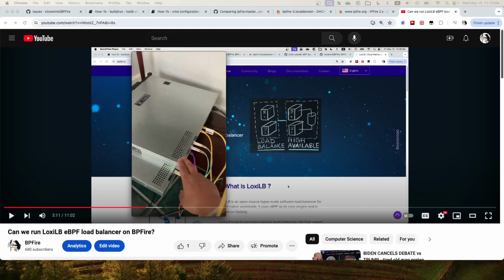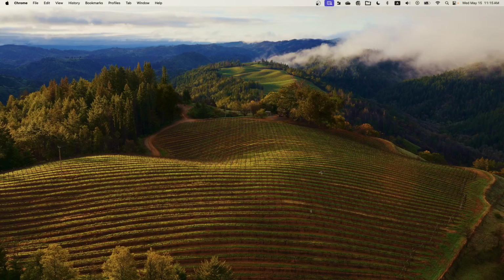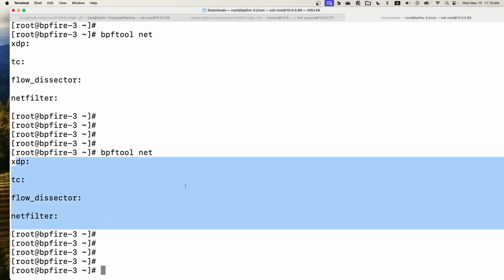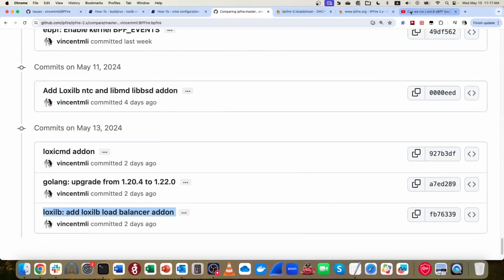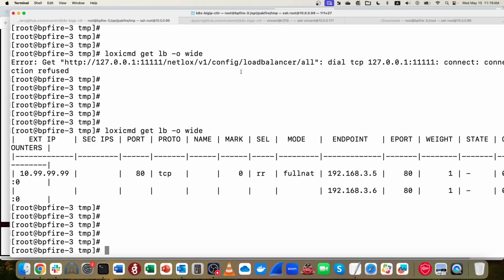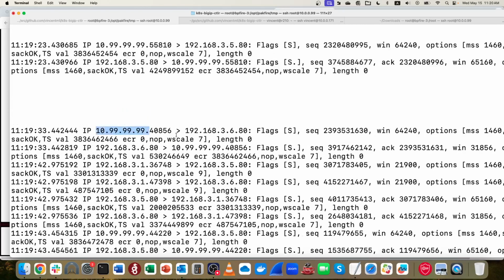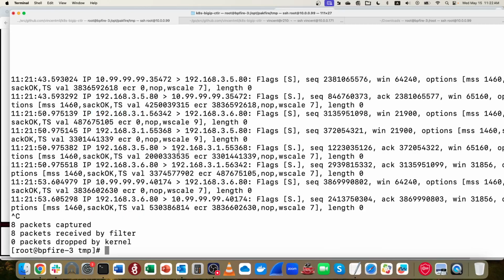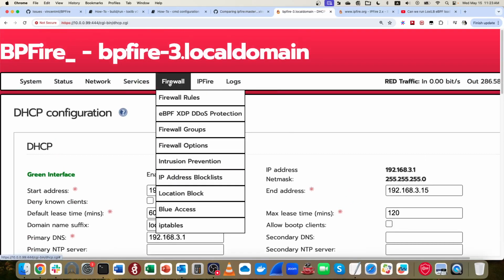LoxiLB eBPF load balancer software addon on BPFire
To save users from compiling and installing LoxiLB eBPF load balancer, LoxiLB is added as BPFire software addon, here is quick demo to run BPFire LoxiLB load balancer with full source address and destination address translation (fullnat)